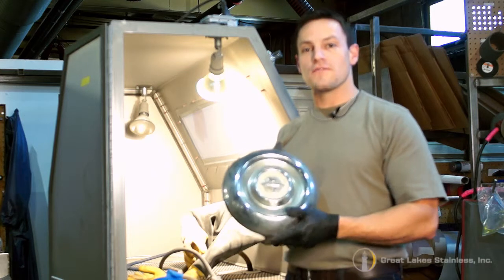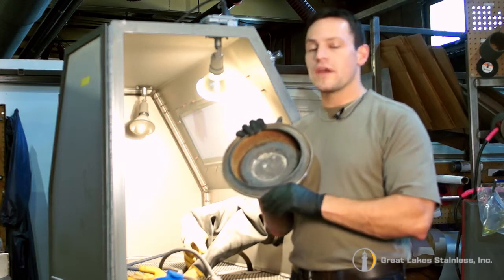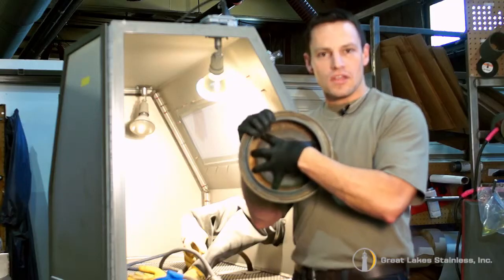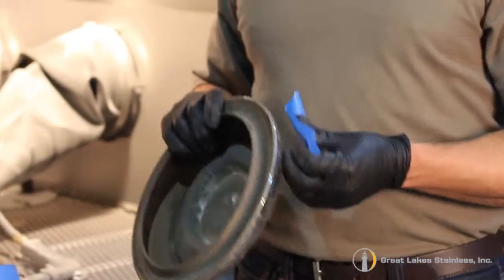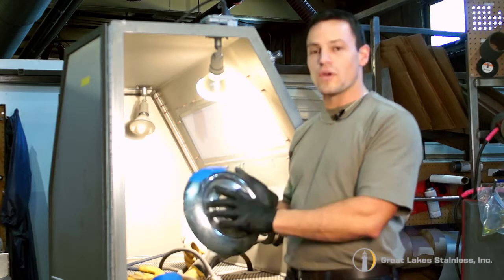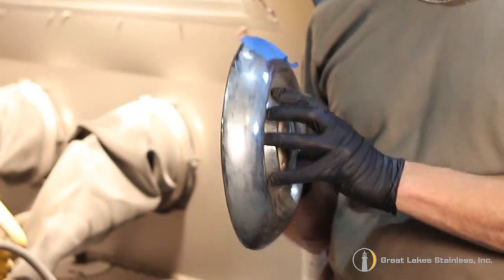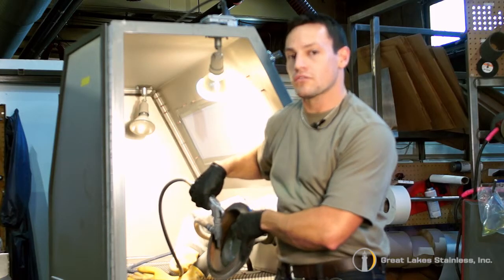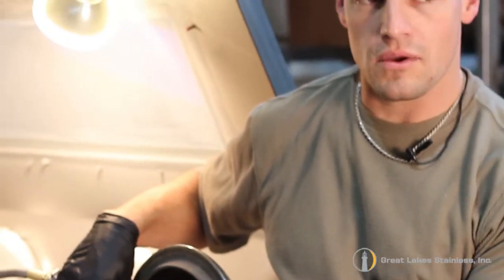Removing Rust From An Old Hub Cap - Short Buffs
Davis goes over the best way to clean up the rust on an old hub cap. Enjoy!

Do you have an auto trim piece that needs work, visit our Great Lakes Stainless